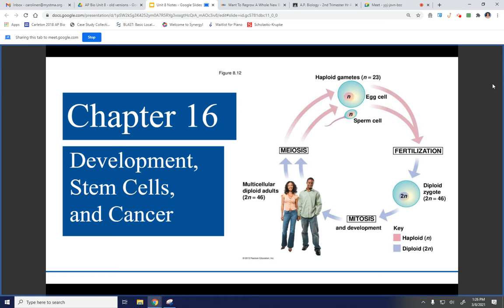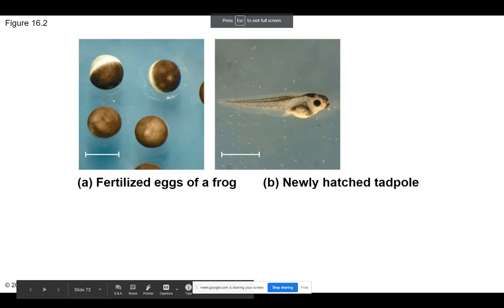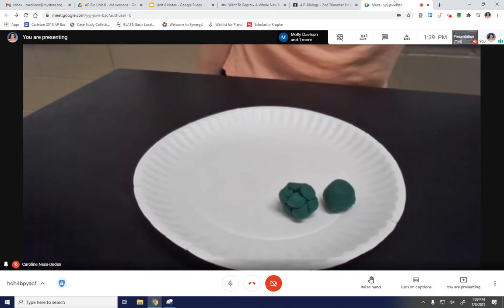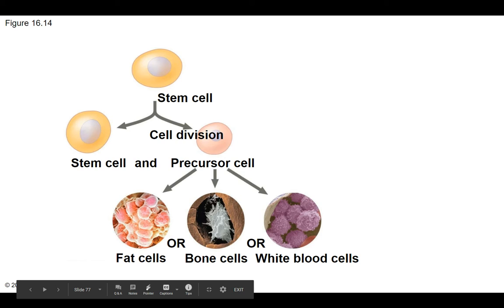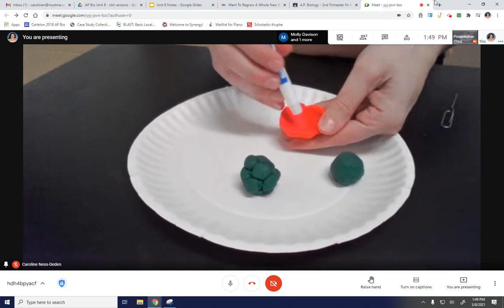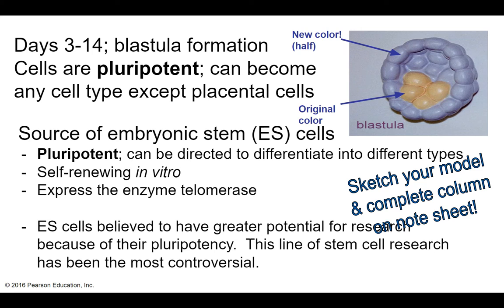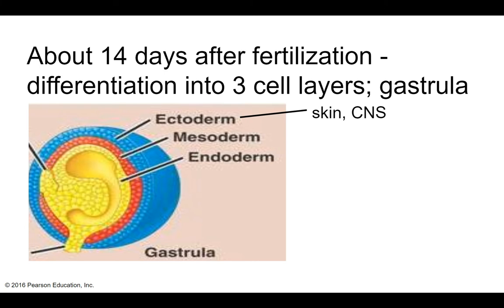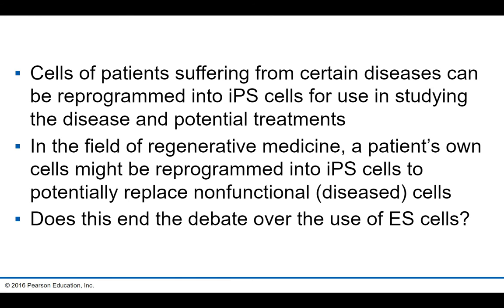3/8 Development & Stem Cells